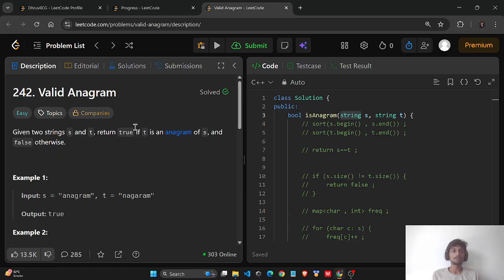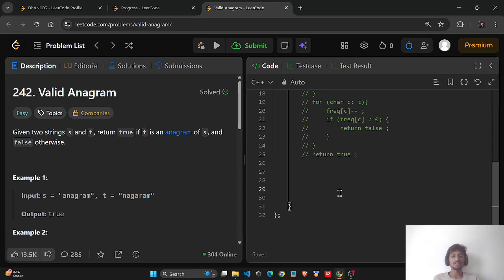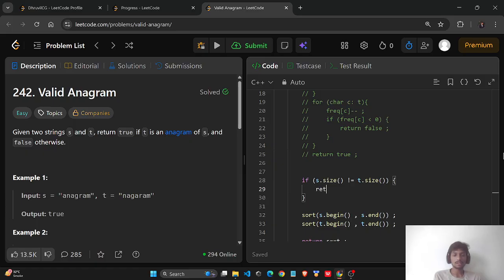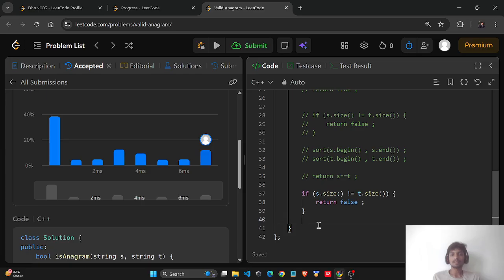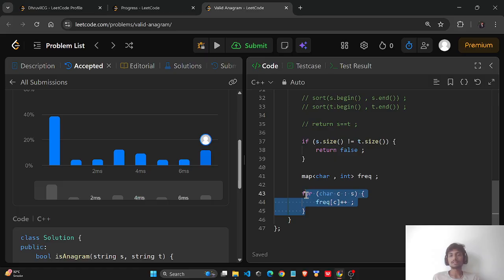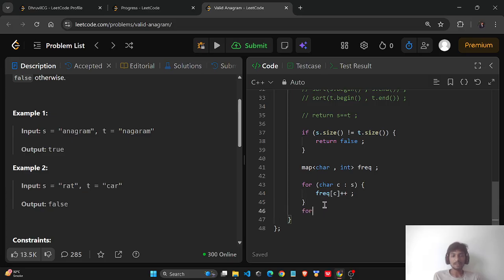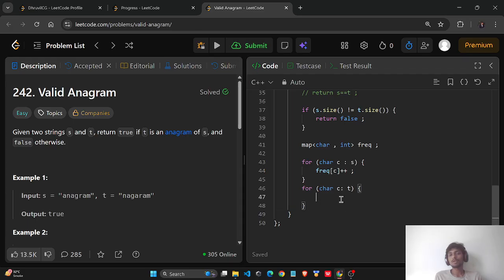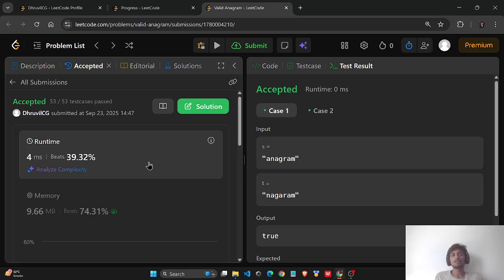LeetCode Problem 242 - Valid Anagram | Easy Explanation | C++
In this video, we solve LeetCode Question 242 – Valid Anagram.

🔹 Approach Used:
- Frequency Count using Hash Map / Array

💻 Programming Language Used:
C++

🎯 This video is helpful for:
- DSA Beginners
- LeetCode Practice
- Coding Interviews
- FAANG Preparation